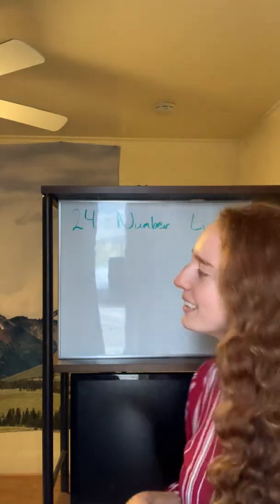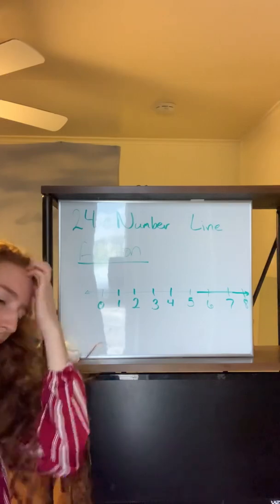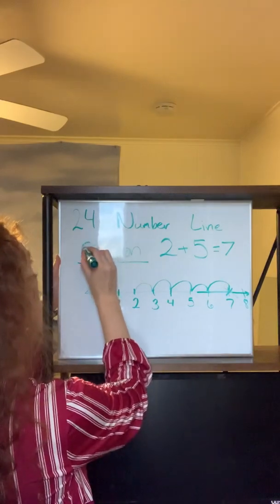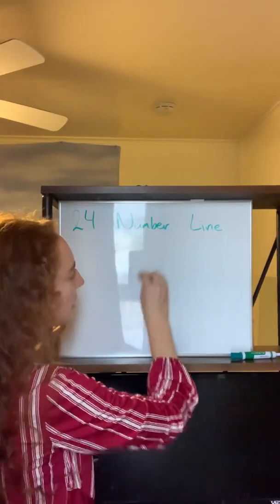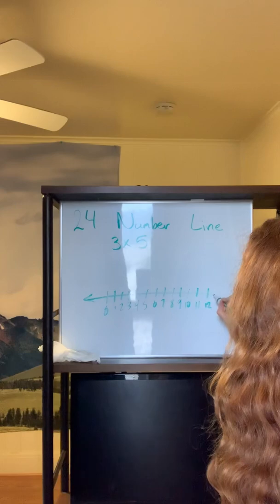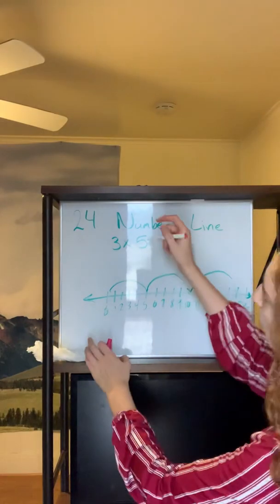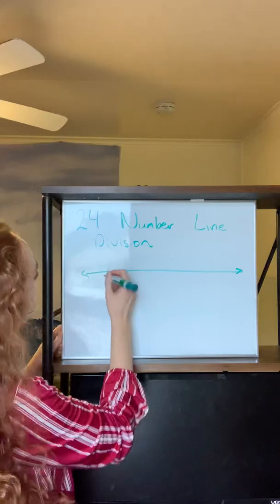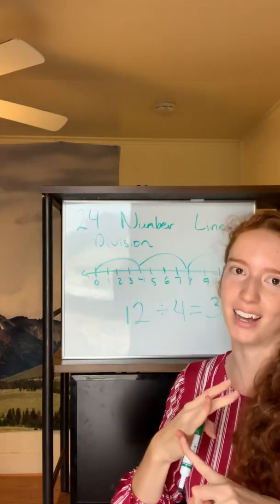24. Number Line Model